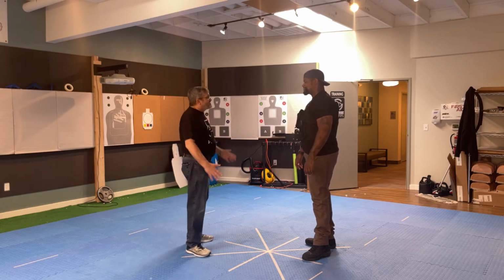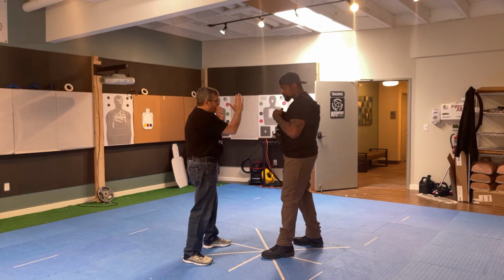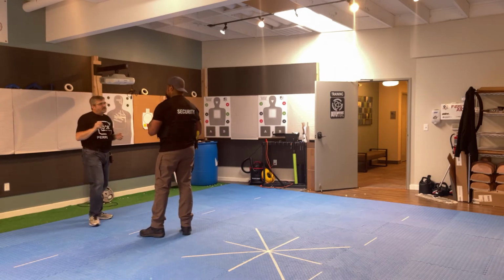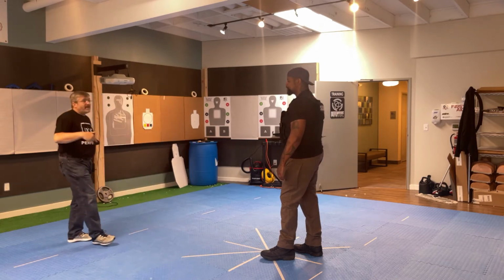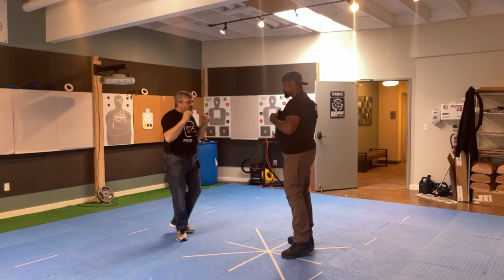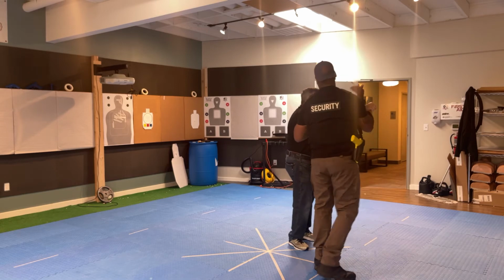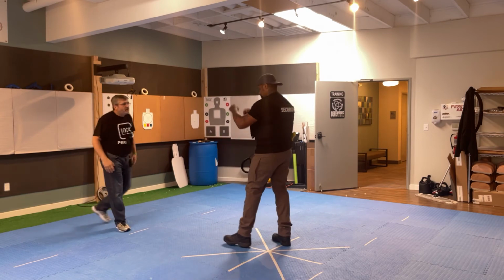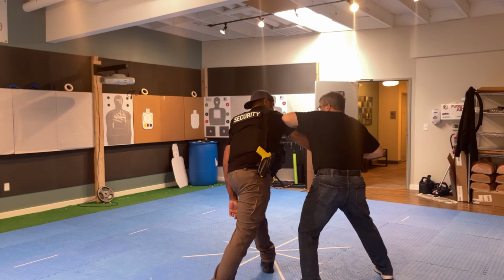Defensive Blocking. Fan blocks, Full recap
Full recap of this weekend’s defensive blocking.